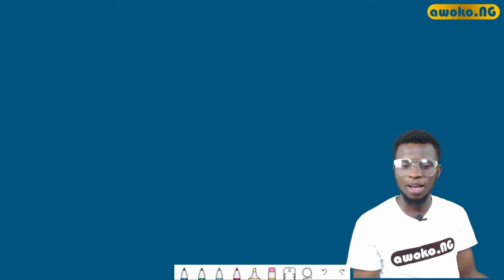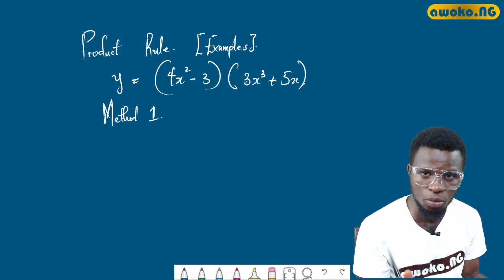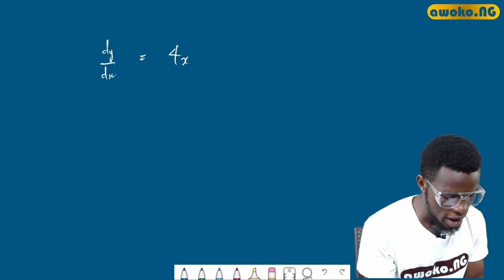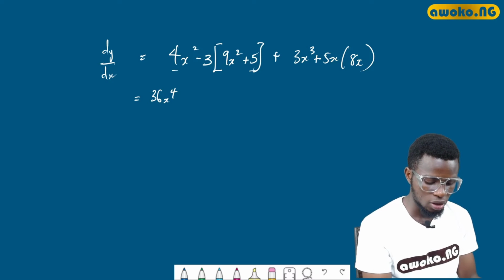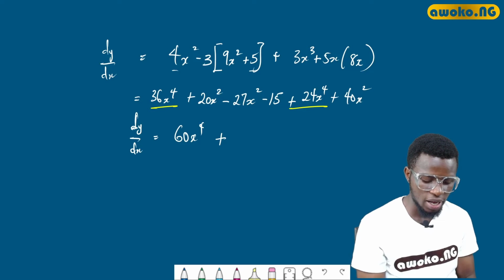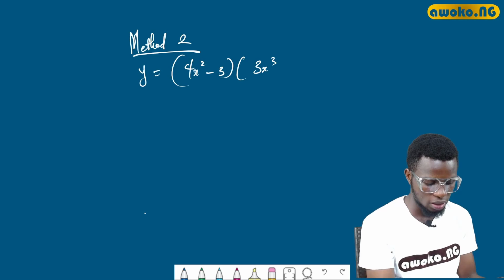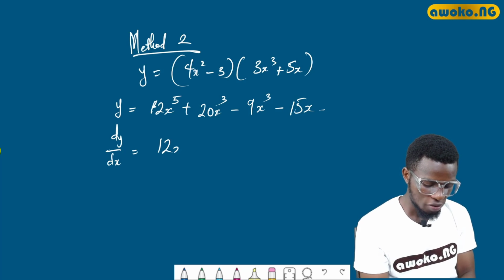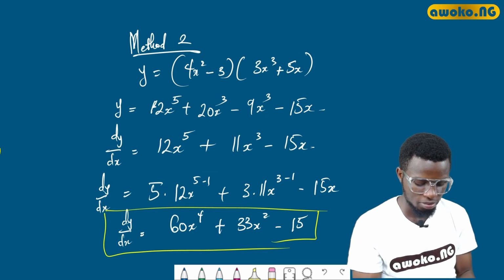Product rule; Differentiation | WORKED EXAMPLES | DIFFERENTIAL CALCULUS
Here's some worked examples using product rule to get the derivative of some functions.